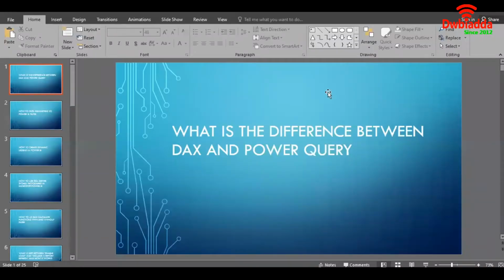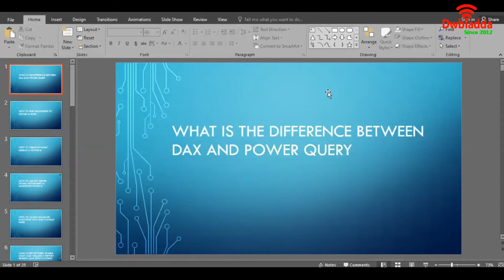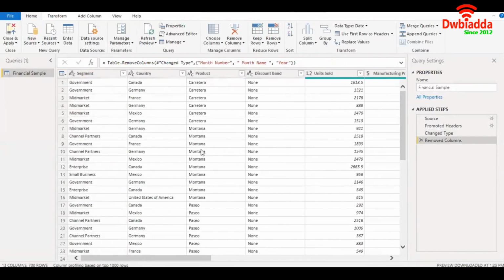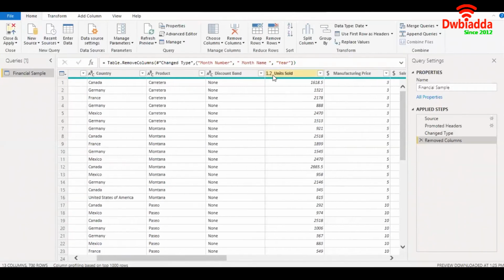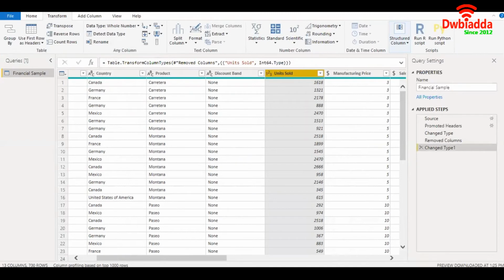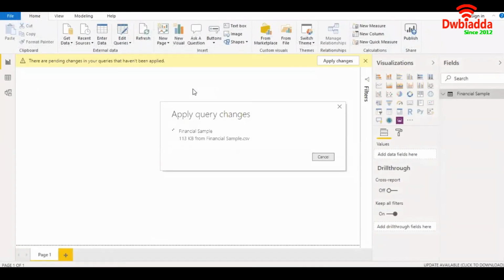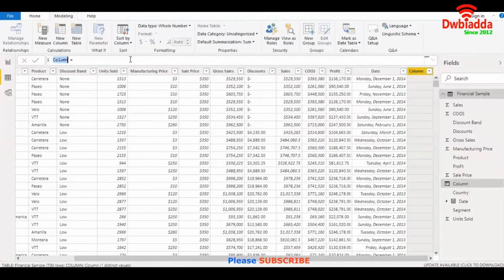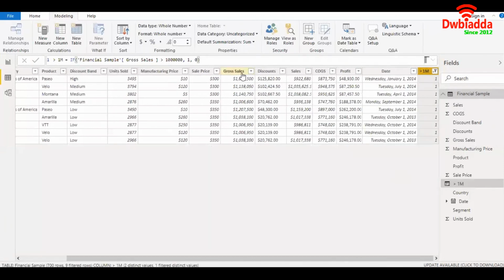What's the difference between DAX and Power Query | Power BI scenarios videos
Welcome to DWBIADDA's Power BI scenarios and questions and answers tutorial, as part of this lecture we will see,What's the difference between DAX and Power Query